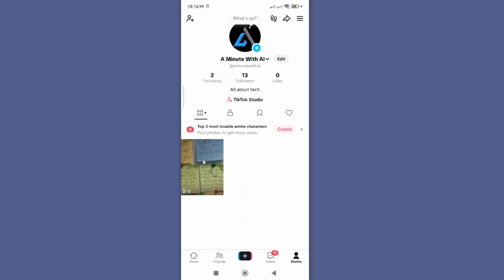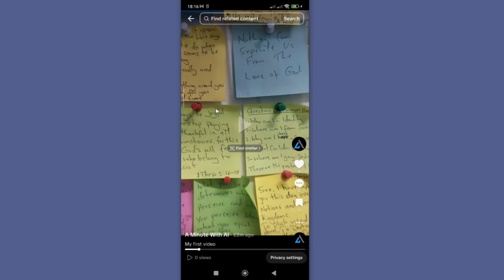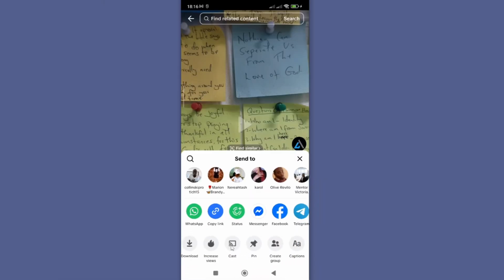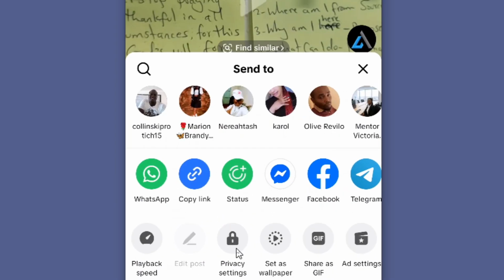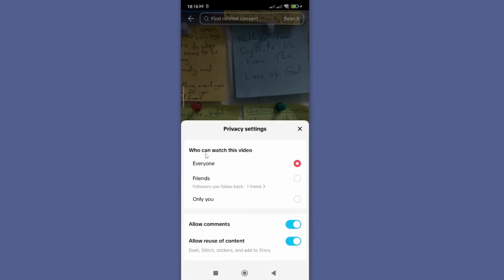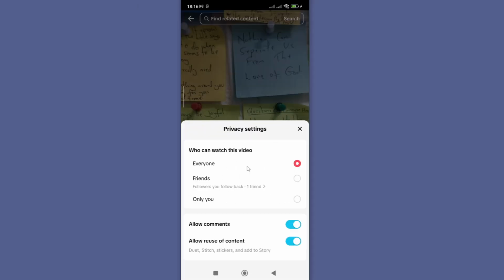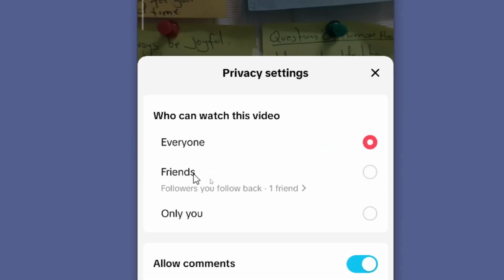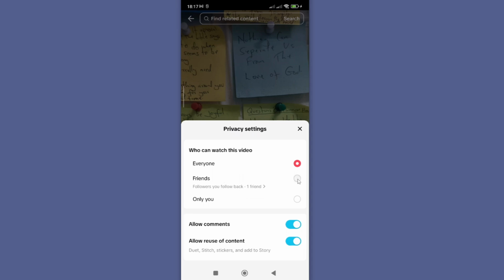How To Make Posts Visible To Your Followers Only On TikTok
In this video, you’ll learn how to make your posts visible to your followers only on TikTok. This quick tutorial shows you how to adjust your privacy settings so only people who follow you can see your videos, helping you protect your content and control who interacts with your posts.

Follow the simple step-by-step instructions in this guide to change your audience settings and make your TikTok account more private.